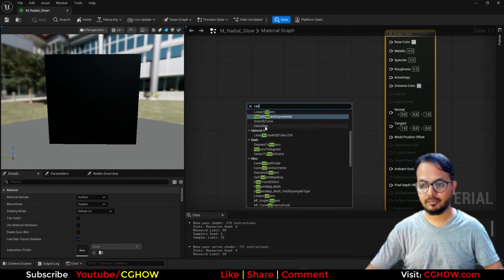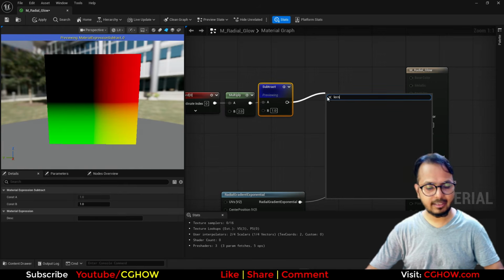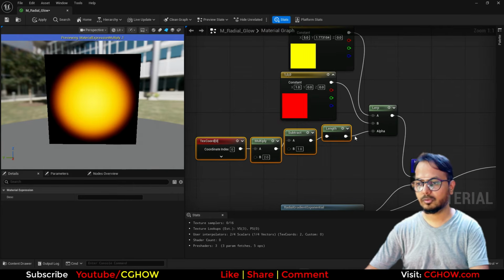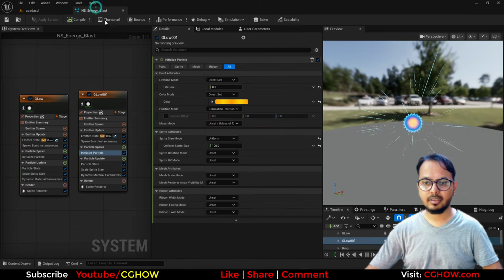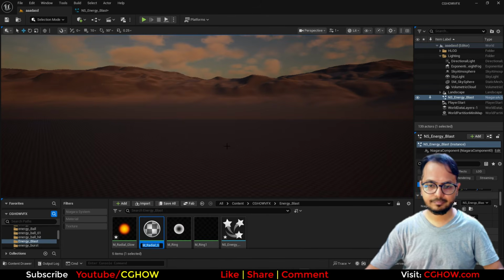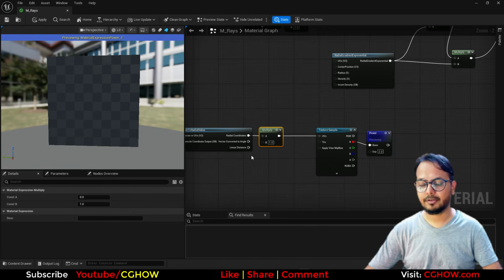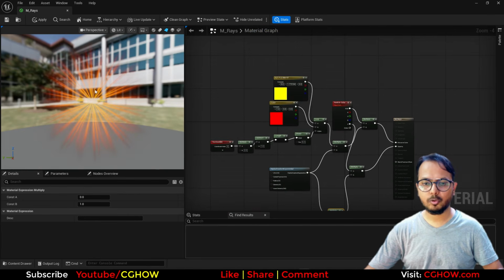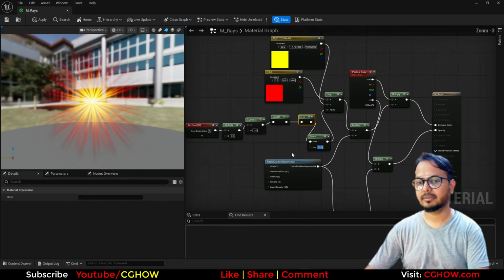Flash and Rays Materials in UE5 | Math-Based VFX from Scratch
Learn to build professional flash and radial ray materials from scratch in Unreal Engine 5. Master math-based workflows for high-performance VFX. ✨

- Build radial masks with texture coordinate math.
- Control color density using Power and Lerp nodes. 🔥
- Use Vector to Radial for procedural ray generation. ⚡

⏱️ Chapters:
0:00 Create Radial UV Coordinates
0:57 Setup Core Color Gradient
1:24 Refine Material Glow Intensity
2:06 Configure Niagara Emitter Settings
2:46 Initialize Ray Material Logic
3:35 Adjust Ray UV Tiling
4:20 Finalize Ray Core Brightness

UE5 flash material tutorial
Unreal Engine 5 rays material shader
procedural radial glow UE5 VFX
stylized rays shader Unreal Engine tutorial
UE5 game VFX material creation guide
dynamic flash effect Unreal Engine 5
how to create a flash effect in Unreal Engine 5
making procedural rays without textures in UE5
how to control glow falloff in UE5 materials
fixing texture coordinate center in Unreal Engine
adding panner to radial ray materials UE5
creating energy burst materials for niagara
UE5 vector to radial node tutorial
Unreal Engine 5 niagara material integration
procedural mask for VFX UE5
UE5 material graph lerp color blending
radial gradient mask Unreal Engine 5
texture coordinate math for UE5 shaders